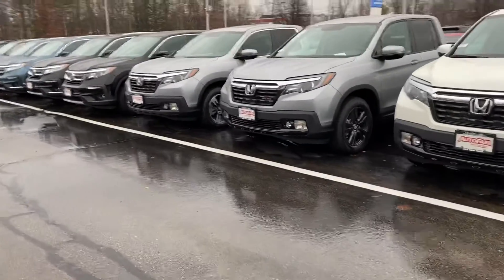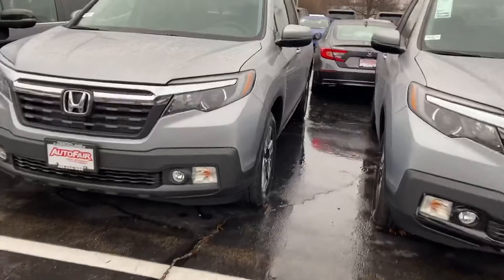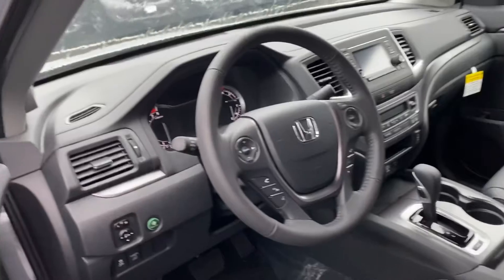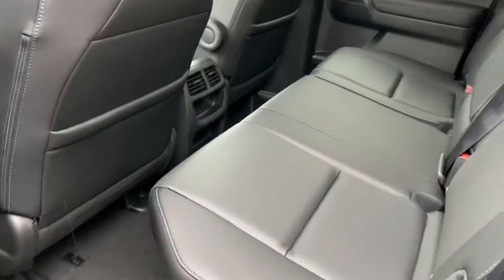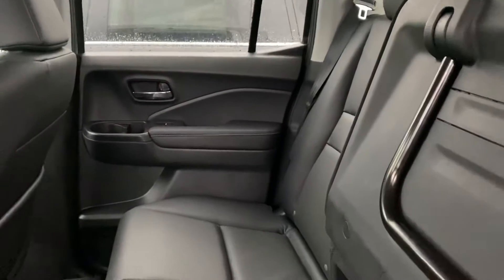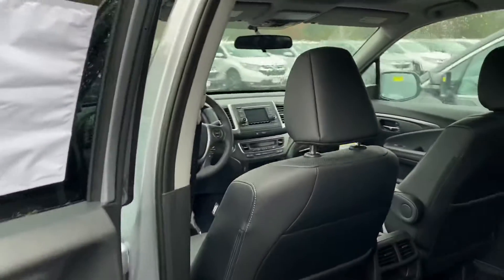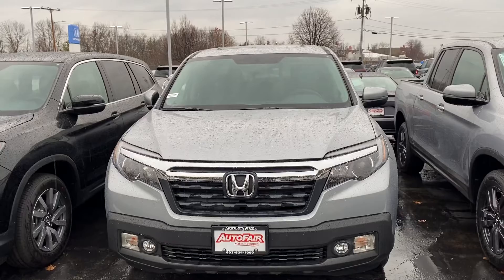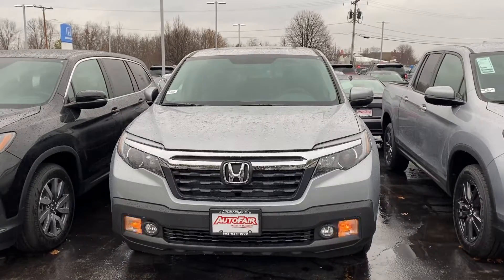Lucia - 2019 Honda Ridgeline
RTL